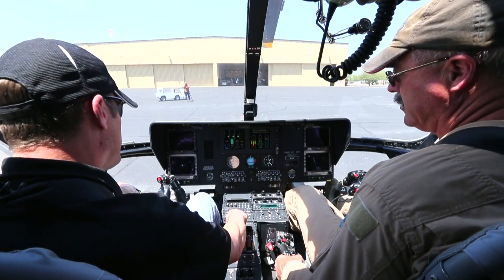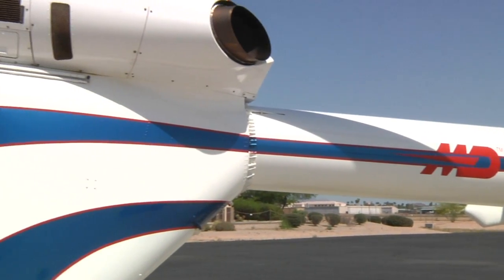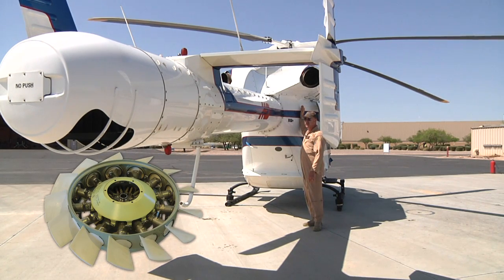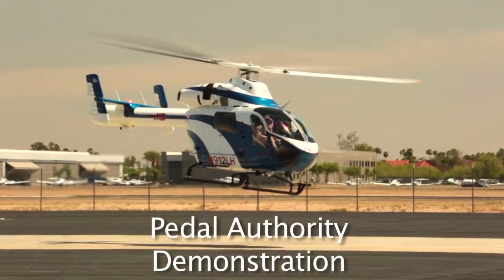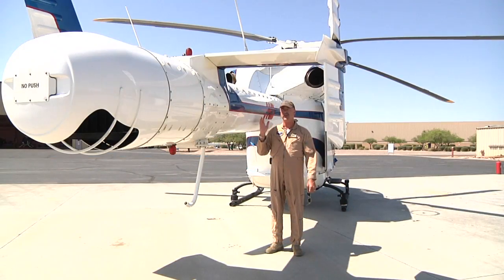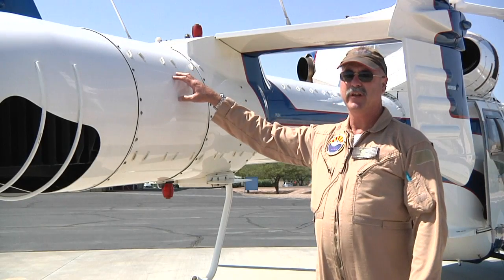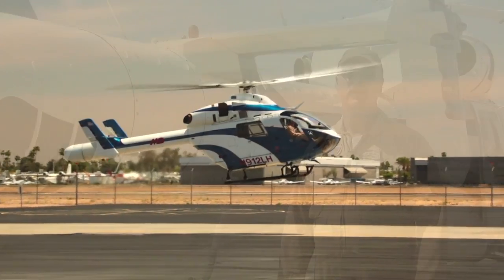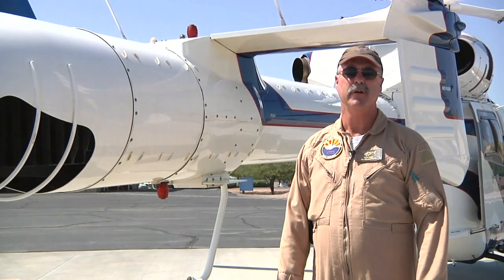MD902 Explorer NOTAR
Nick Page, Senior Instructor Pilot at MD Helicopters, explains to Rotorcraft Pro Media Network how NOTAR (NO Tail Rotor) technology works. This video is a supplement to a written and digital article about MD Helicopters which was published in the August 2013 issue of Rotorcraft Pro Magazine. Visit the Magazine page of RotorcraftPro.com to see the full written and photographic feature.